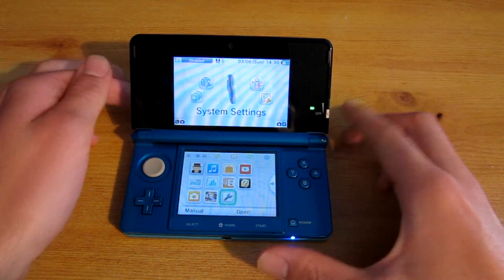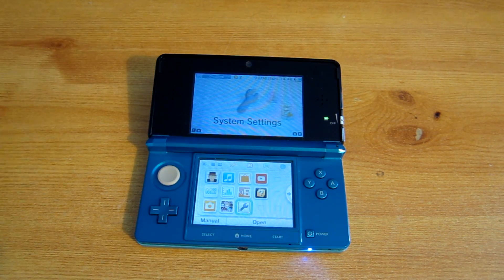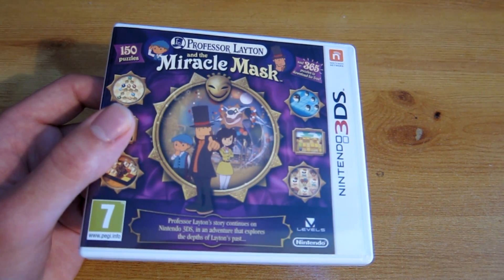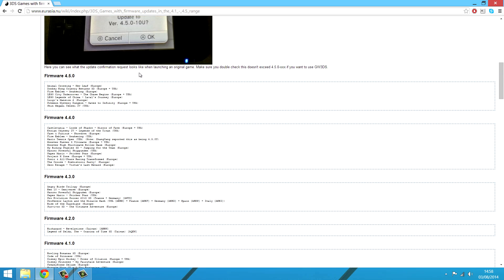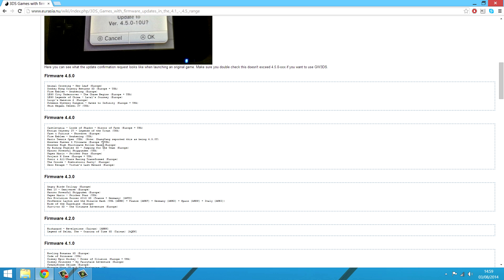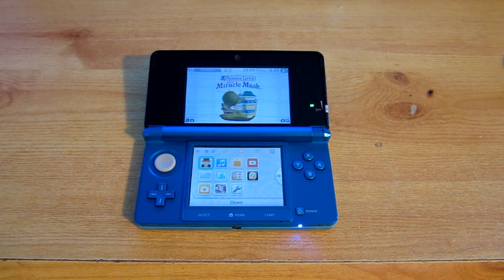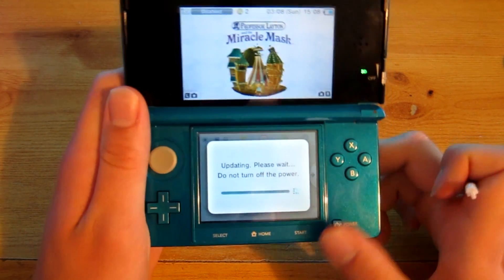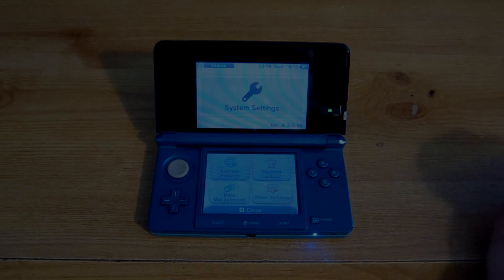Tutorial: Update Nintendo 3DS to exploitable firmware range 4.1 - 4.5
This video is for people who have a Nintendo 3DS with an old firmware on it, such as 3.0 (a firmware below 4.1).

In this video I will show you how to update your nintendo 3DS to an exploitable firmware of around 4.1 to 4.5 so that you can use a ROM card such as the Gateway 3DS or R4i Gold Deluxe Card.
HOWEVER you need to have a 3DS that has a lower firmware than 4.1 to do this, otherwise it will not work.

You can't update the 3DS via the internet as it will update the 3DS to the newest possible firmware that is currently avaliable. So DON'T DO THIS. Buy a game like I did in the video and update the 3DS that way, make sure you choose the right game that will give you the firmware you are looking for.

I'm in no way encouraging users to pirate Nintendo 3DS games at all.

I hope you enjoyed this video and found it useful.

Thanks

Array_J